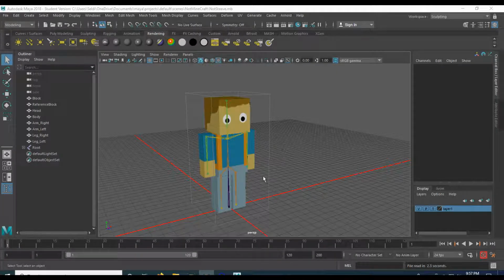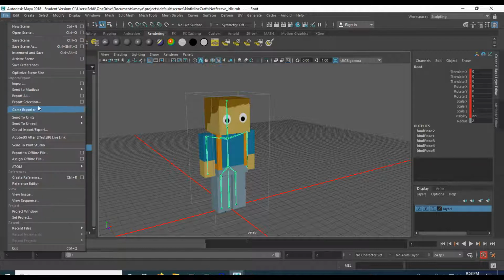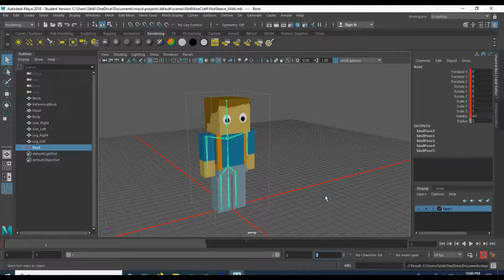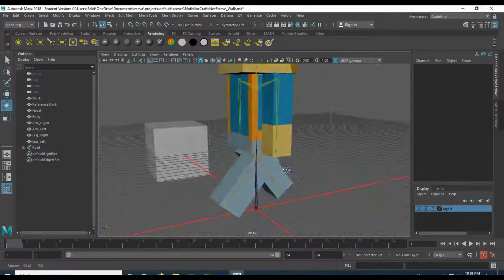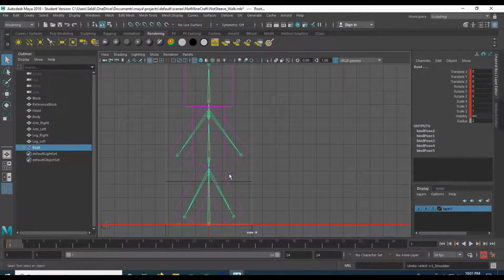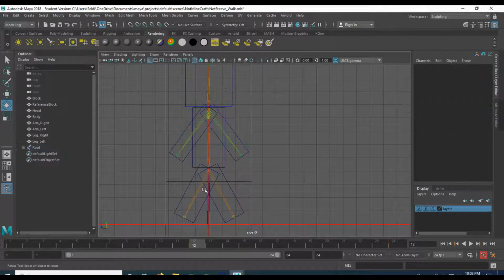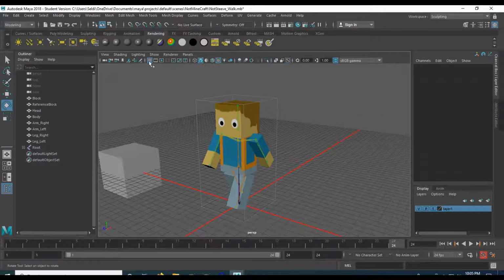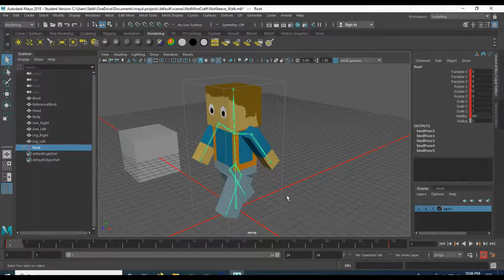Not Mine Craft - Idle and Walk Animations - Part 5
In this tutorial we'll create the idle and walk animations for "Not Steve".